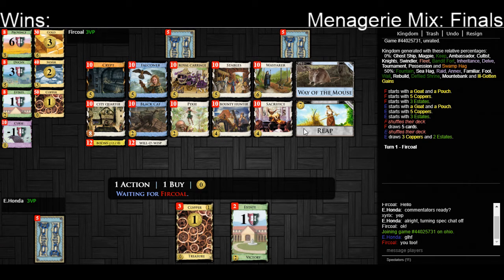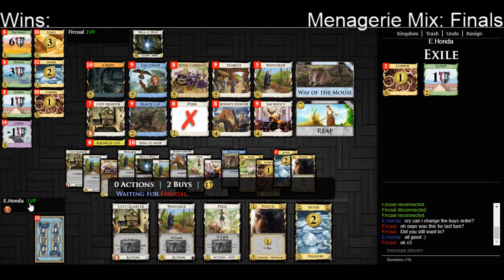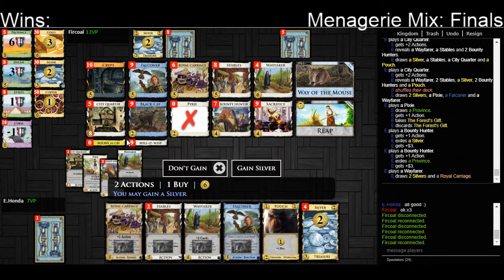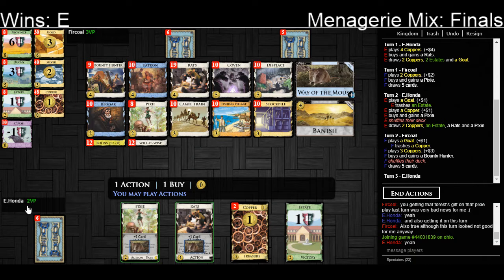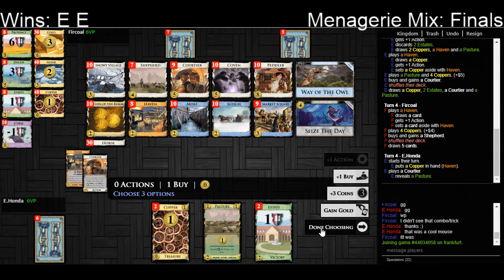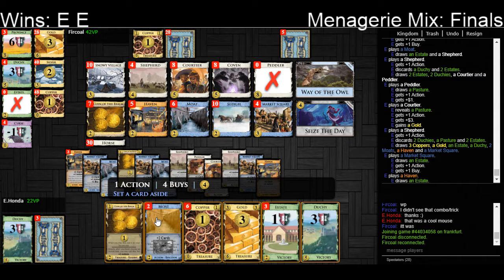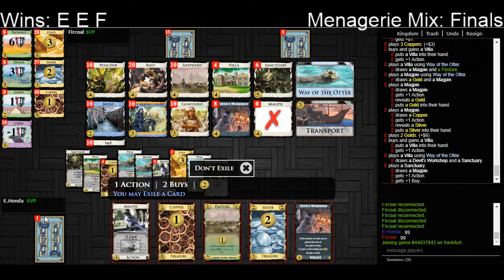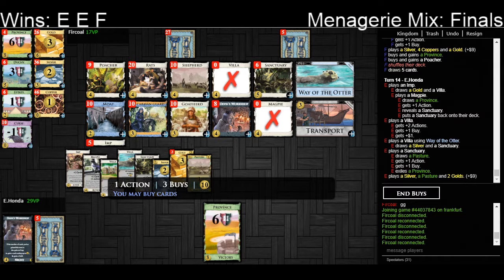Menagerie Mix | Finals | E.Honda (🐛) vs Fircoal (🦡)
That Badger is supposed to be a Seal.

This is a tournament featuring a set of cards (and card-shaped-things) curated by Donald X., including all cards from the new expansion "Menagerie".

Game Times:
0:01 - G1 - Nice stuff to build in City Quarters, Wayfarers and other good cards, nice stuff to thin in Goat, Bounty Hunter, but the only reliable +buy is Pouch. Commence the Boon roulette!
48:23 - G2 - Fun with Rats/Mouse-Develop into mass Covens.
1:06:32 - G3 - Shepherd draw, Coven reappears. Can skipping it work (supplemented by Moat and Coin Of The Realm)? Seize The Day for an exciting endgame!
1:35:57 - G4 - Magpie/Imp draw, cool Villa/Otter tricks. Payload is basically Money. Shepherd-Estates make eyeing the Estate-Pile for a 3-pile a thing.